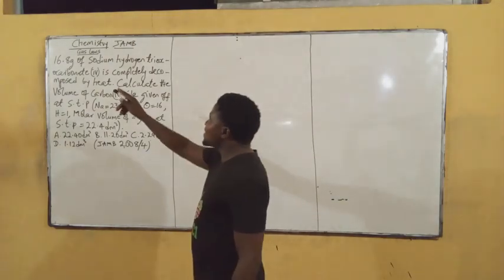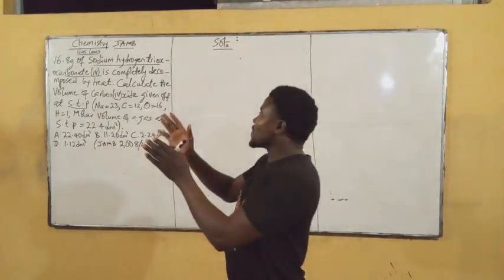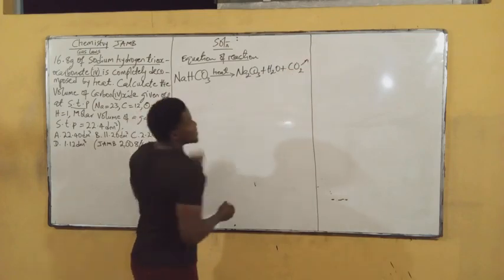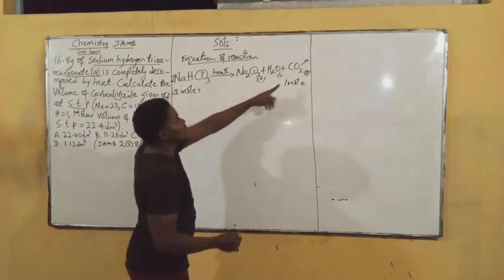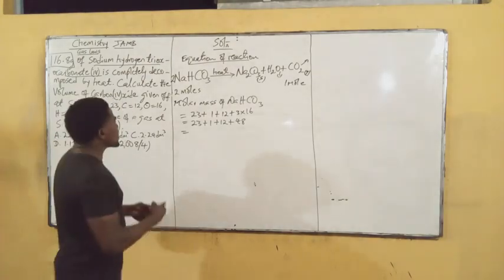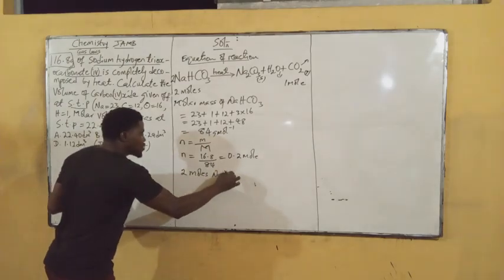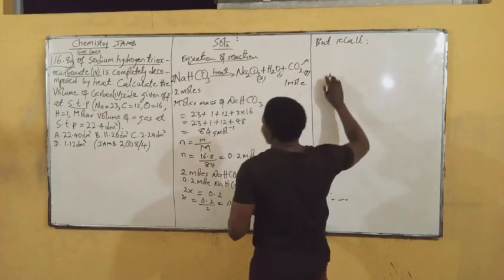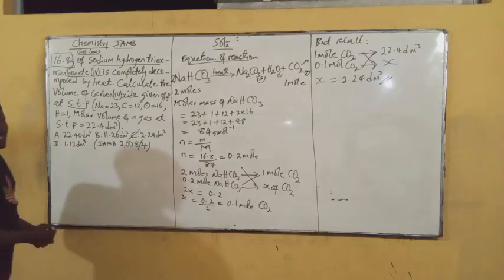November 4, 2025